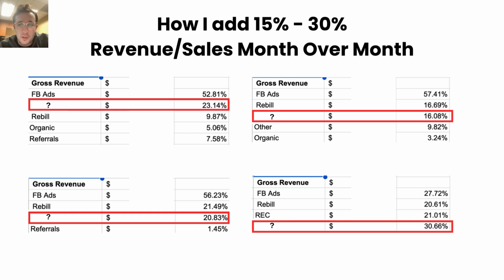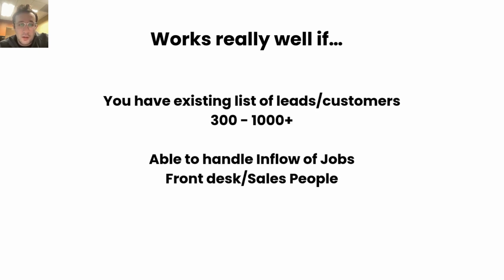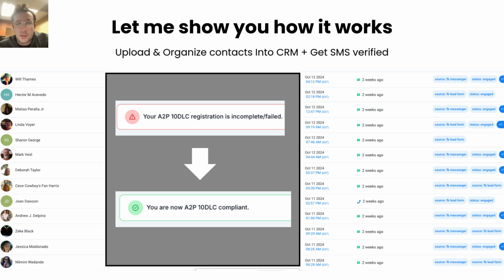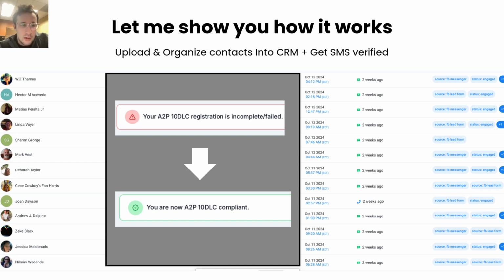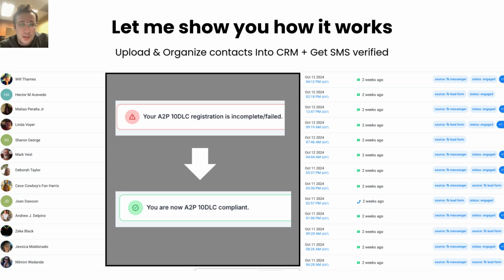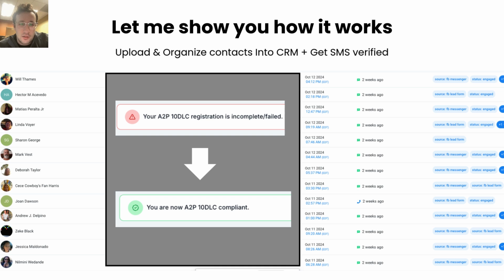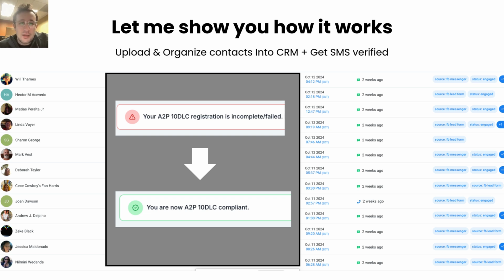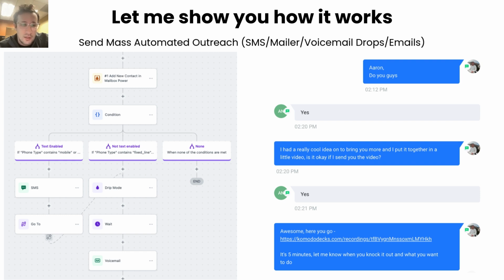STOP Leaving Money on the Table! Boost Sales by 15%-30%+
Want to do it yourself?

Want my team and I to help?